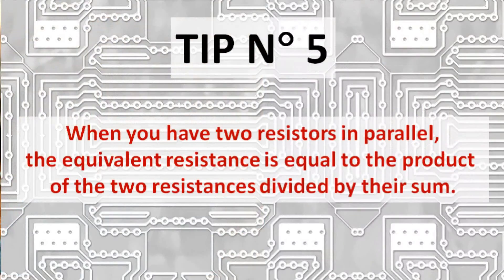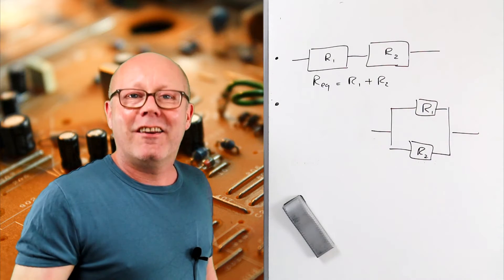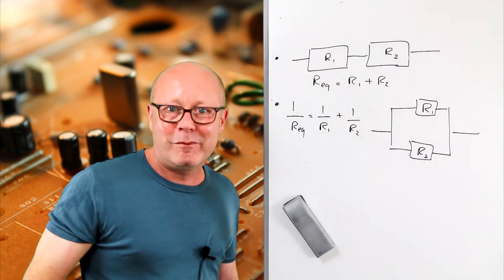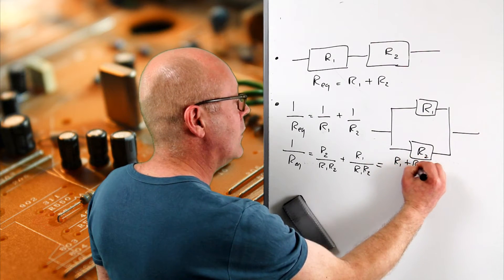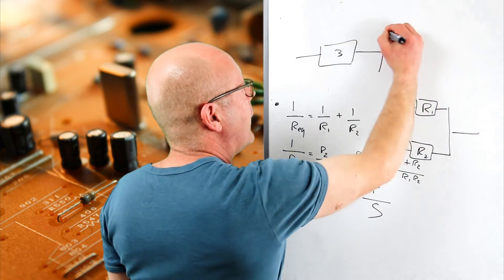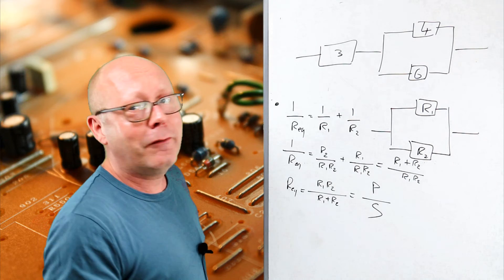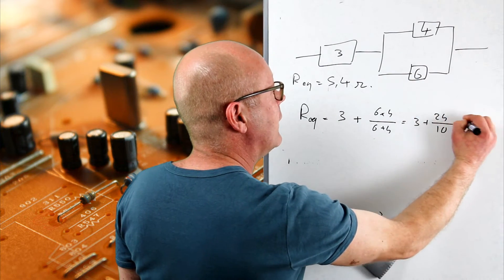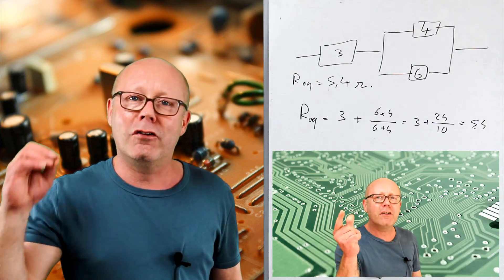Electric Circuits - Tip 5: calculate total resistance in seconds ( IB and A-level Physics )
Tip 5: Learn how to calculate the equivalent resistance of a circuit in a matter of seconds!

This video is the last of a series of 5 tips that will help you understand electric circuits. It is aimed at IB Physics, A-level physics and AP Physics students.

Check out the other tips for a more complete picture :

Tip 1: Consider charges circulating in a circuit as carriers of energy. Getting grips with this concept will allow you to have a more intuitive approach in solving circuit problems.

Tip 2: When relevant, think in potentials at a point instead of voltages (voltage = potential difference).

Tip 3: Prepare the analysis of a circuit by drawing first arrows for potential differences and currents.

I am also uploading some exam preparation exercises that will give you a very practical methodology to solve circuits with a minimum of effort!

Edouard Reny, Ph.D. in materials science, is a private physics tutor for international IB, A-level and AP students. He provides one-on-one private tuition in Physics (face to face or by Skype). If you wish to contact him, visit his